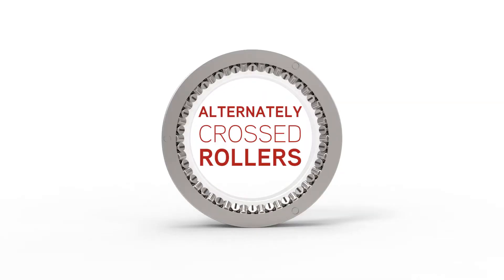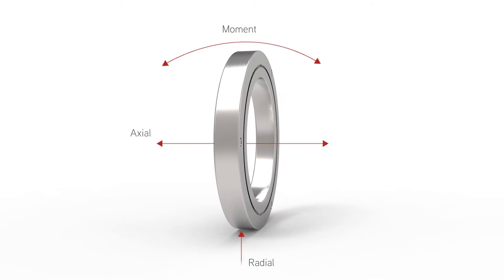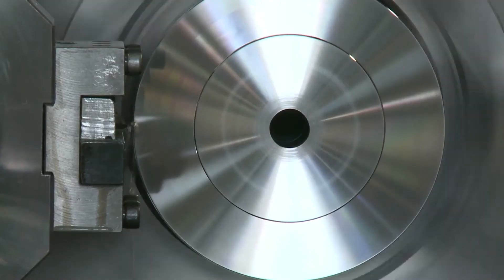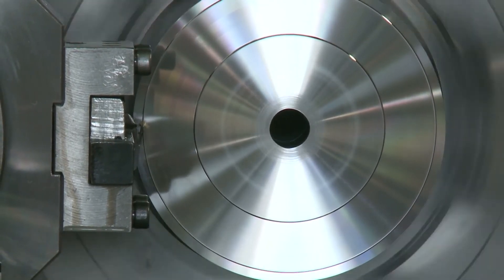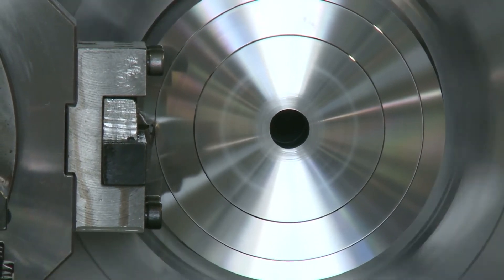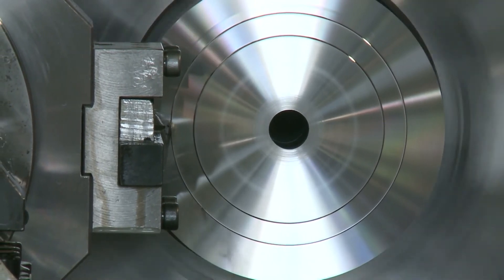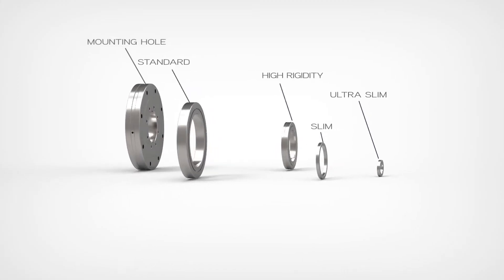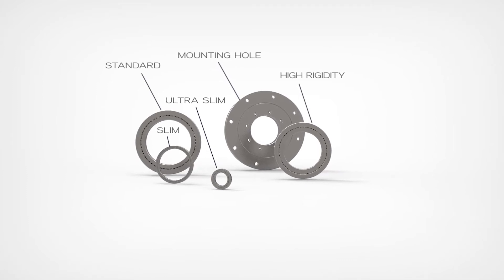IKO Crossed Roller Bearings